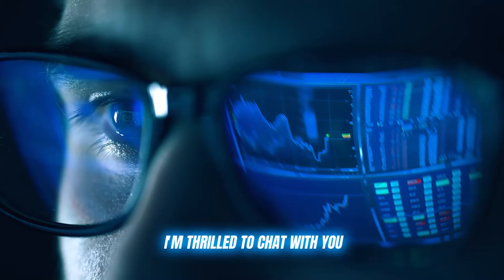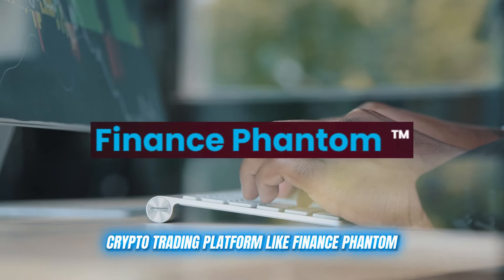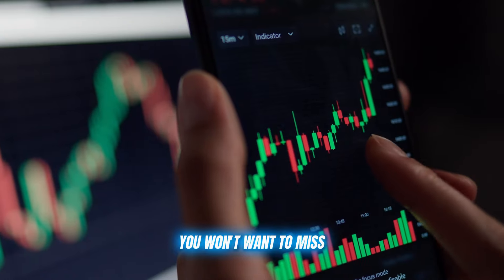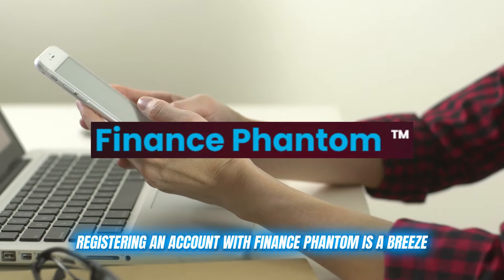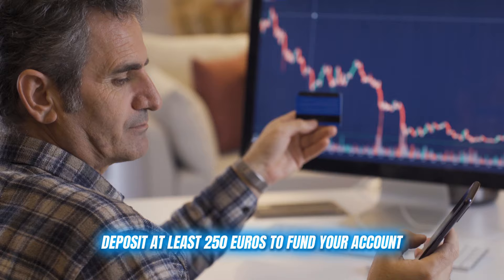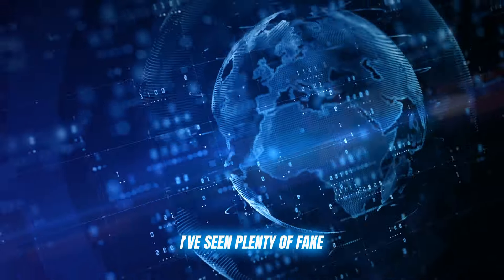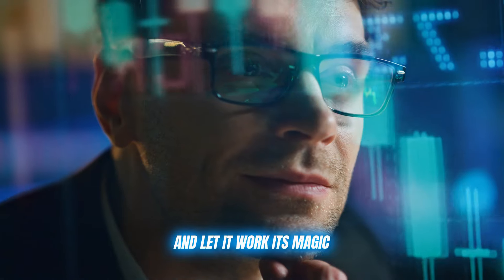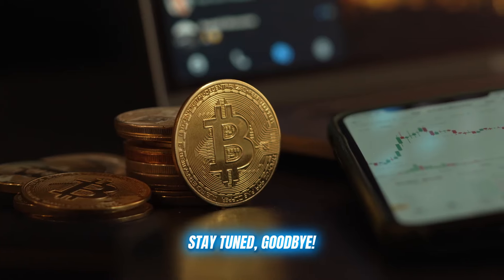Finance Phantom: LEGIT Or SCAM? Finance Phantom 2024’s 📈💰Top Crypto Trading Profit Hacks! Review '24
📊Finance Phantom Trading Platform 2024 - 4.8/5🌟🌟🌟🌟🌟 | Finance Phantom Review

Intro: Finance Phantom is a secure crypto trading platform highly rated by users for its AI-driven market analysis and flexible trading options. Its real-time crypto trading success alerts and seamless interface elevate the user experience. Finance Phantom connects users with reliable brokers by offering a secure crypto trading environment, making it an ideal solution for advanced trading. If you're serious about improving your trading strategy, Finance Phantom is a top-rated platform for beginners and pros.

📊What is Finance Phantom?

Finance Phantom is an AI-powered crypto trading platform that enhances trading performance through cutting-edge tools. This advanced trading platform offers real-time market insights and customizable features, allowing traders of all levels to refine their strategies. With its AI-driven crypto analysis, Finance Phantom empowers users to make informed trading decisions, offering manual and automated trading bots. Beginners benefit from its user-friendly interface, while experienced traders leverage the Finance Phantom’s advanced analytics for more sophisticated strategies.

📊Finance Phantom legit or scam?

Finance Phantom is legit and the 'best trading platform of 2024'  trusted by thousands of users. Finance Phantom offers secure crypto trading strategies and connects users with certified brokers adhering to KYC and AML standards. Backed by AI-driven crypto analysis, it provides robust protection and transparency. There are no hidden fees, making Finance Phantom a trusted, secure, and reliable platform for traders.

📊Finance Phantom Features

AI-driven crypto analysis
User-friendly crypto trading platform
Manual and automated trading bots
Real-time crypto trading success alerts
Support for major cryptocurrencies

📊Finance Phantom User Reviews: Secure Crypto Trading Platform | Advanced Trading Platform for Experts

Users of Finance Phantom appreciate its secure crypto trading platform, with many highlighting its ease of use and the AI-driven crypto analysis features. Users report success through real-time crypto trading success alerts. The secure crypto trading environment and educational resources make it a favorite among traders.

📊Finance Phantom Secure Crypto Trading Strategies

Advanced Encryption: Protects data with AES-256 encryption.
Two-Factor Authentication (2FA): Adds extra security during login.
Regulatory Compliance: Works with CySEC-licensed brokers.
Secure Fund Management: Ensures fast, secure transactions.
Risk Management Tools: Features like stop-loss to limit losses.

📊Finance Phantom Login: Registration

Visit the Finance Phantom website.
Fill in your personal details and verify.
Deposit a minimum of €250 to fund your account.
Start trading with AI-driven crypto analysis tools.

📊Finance Phantom Pros and Cons

AI-driven crypto trading success
Secure crypto trading environment
Customizable manual or automated trading bots
Beginner-friendly

Cons:
High volatility risk
No U.S. availability

📊Finance Phantom: How it works?

Finance Phantom operates by connecting users with certified brokers, offering access to AI-driven crypto analysis. You can choose manual trading, where you control your trades, or opt for automated trading bots that use real-time data to execute trades.

📊Conclusion: Top-rated Crypto Trading Platform

Finance Phantom consistently receives top ratings for its AI-driven crypto analysis, secure crypto trading environment, and the flexibility it offers through manual or automated trading bots. Users value its transparency and real-time insights, contributing to crypto trading success.

📊Key Moments:
0:00 - Finance Phantom Intro
0:59 - Finance Phantom Features
1:43 - Finance Phantom registration
2:06 - Security and payment options
2:16 - Warning about scams
3:15 - Conclusion